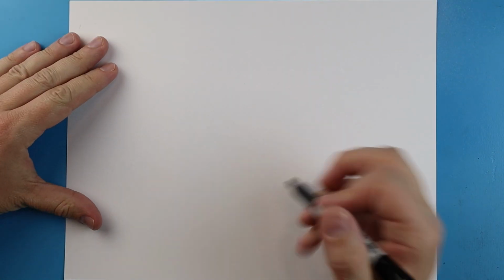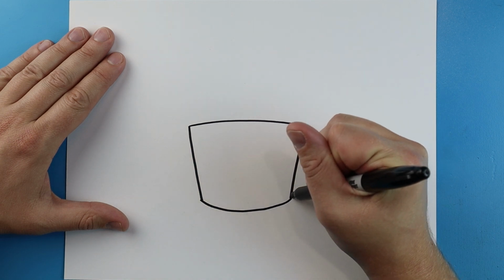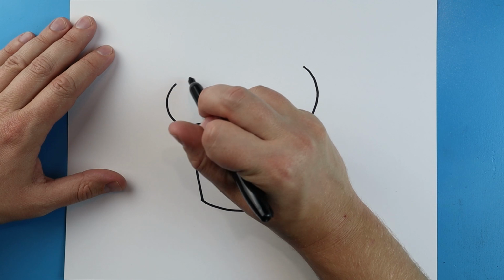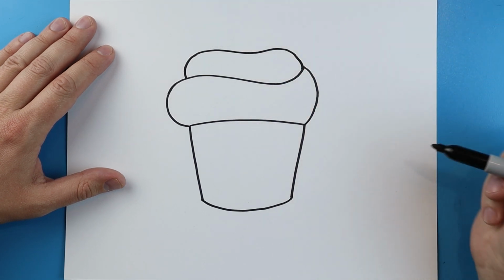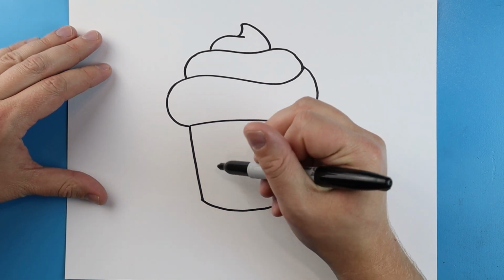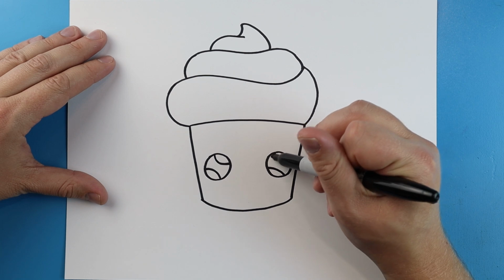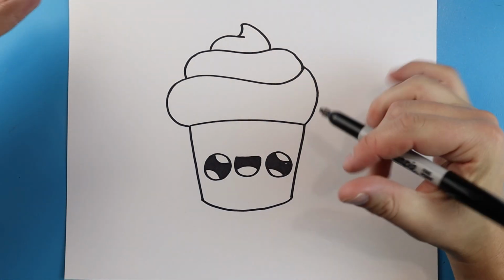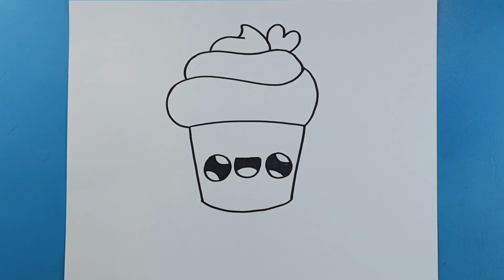How to Draw a CHOCOLATE CUPCAKE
Step by step video on how to draw a CHOCOLATE CUPCAKE!!!